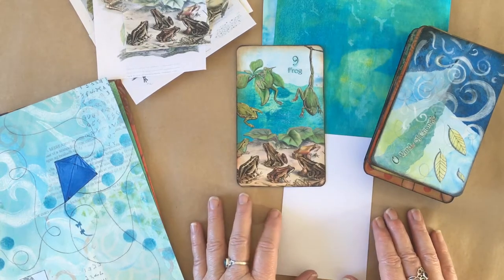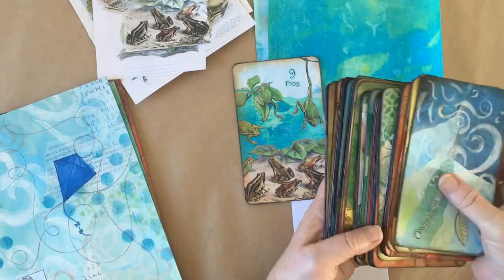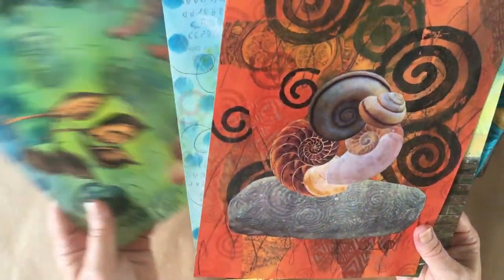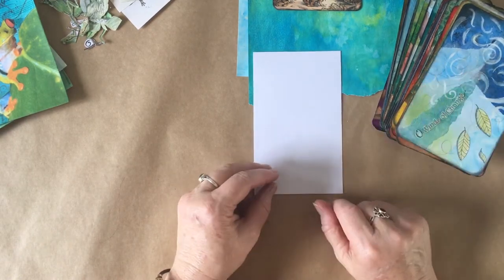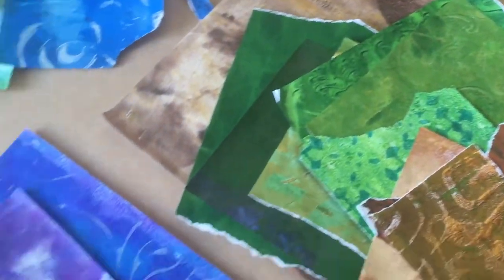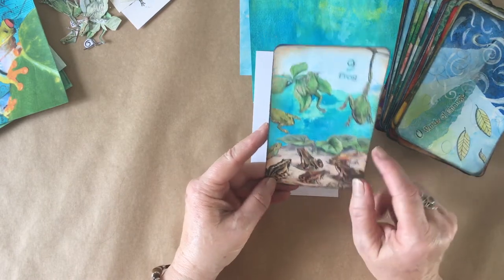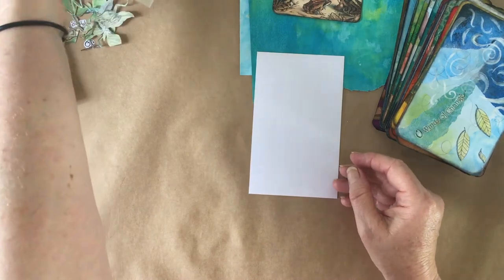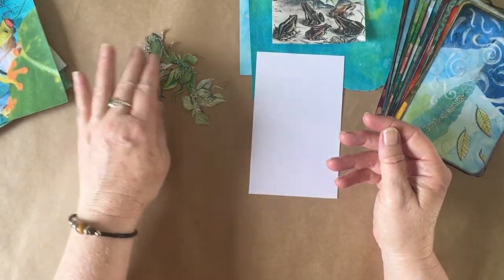Collage art process oracle card set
Process video giving you a closer look at the collage cards I recently completed for my Symbolic Signposts Oracle. In this video I make one card from start to finish. Ends with a group shot of all 43 cards. This process can be used for end product including tags and other journal ephemera.

Edit 2022: I have a new and final version of this oracle deck which is now called Signposts Oracle. Hoping to have it available for purchase in early 2023.